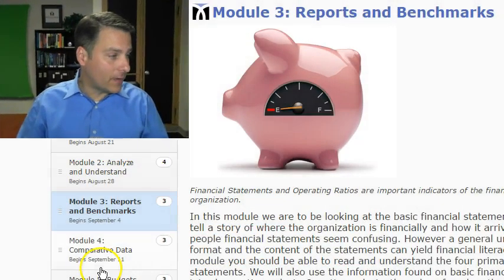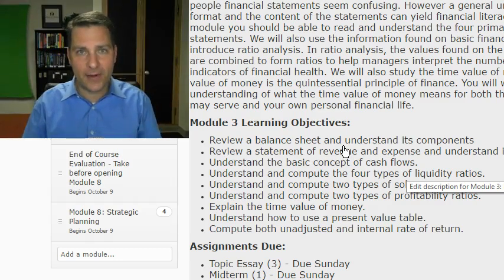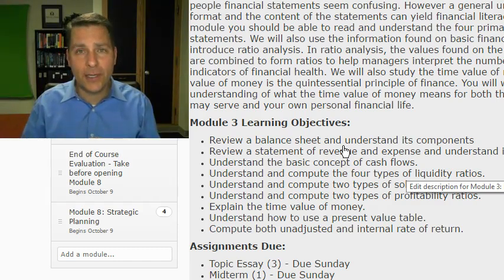Week in Review Module 3 HCA 410 FA 2016